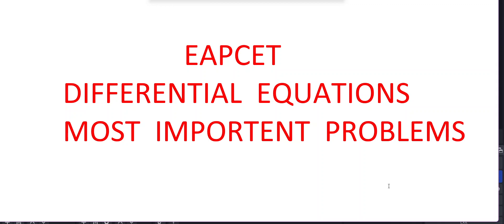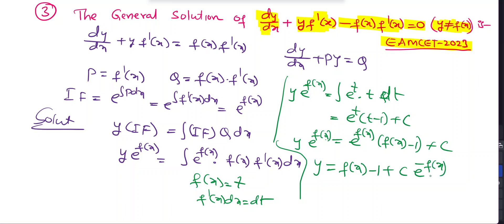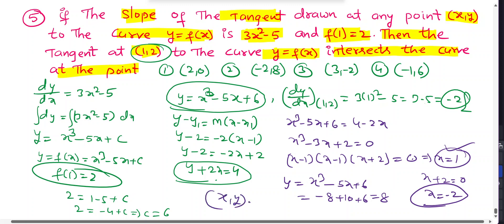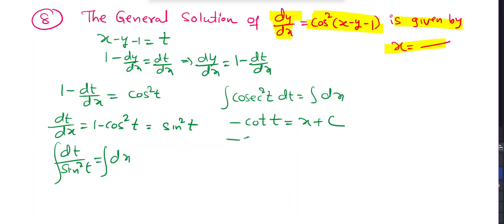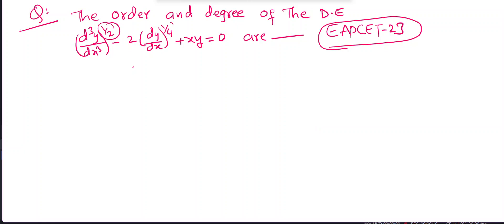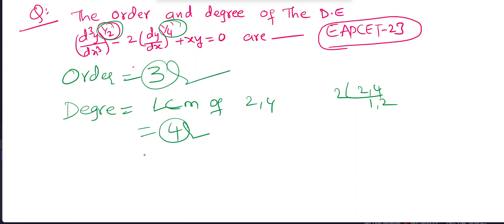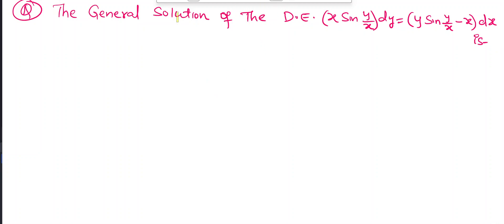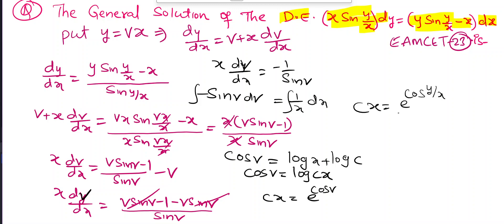EAPCET DIFFERENTIAL EQUATIONS